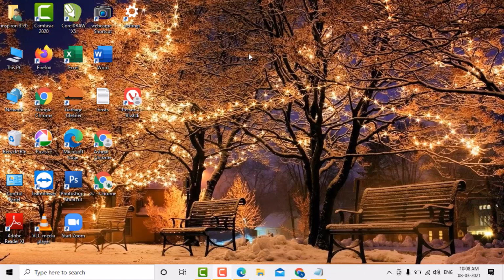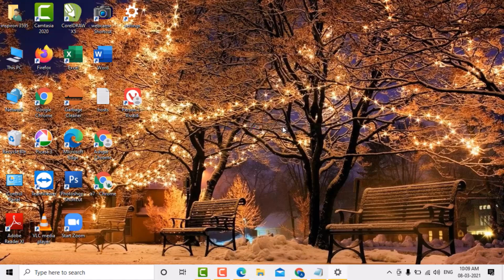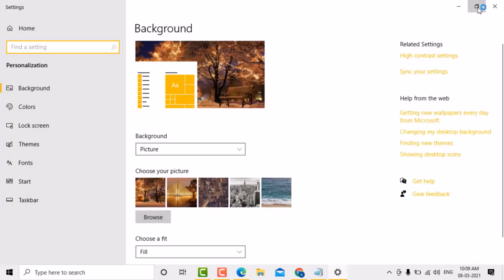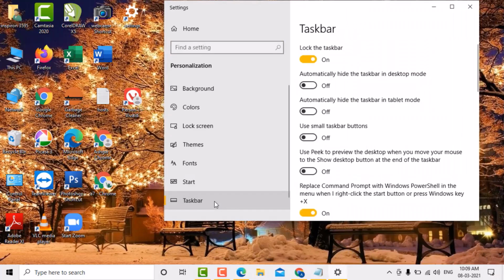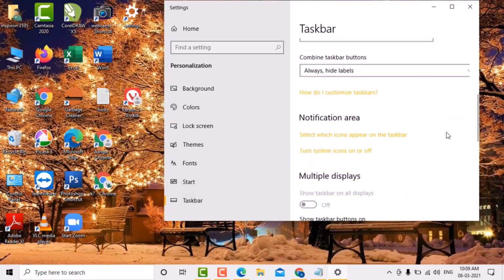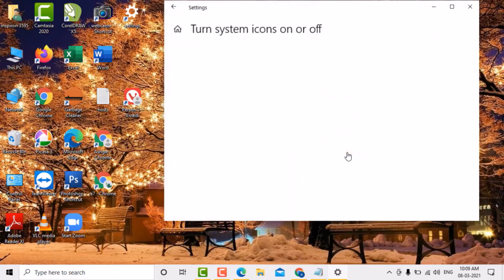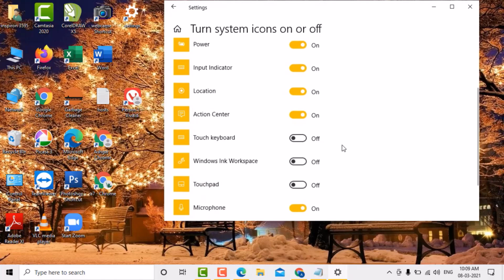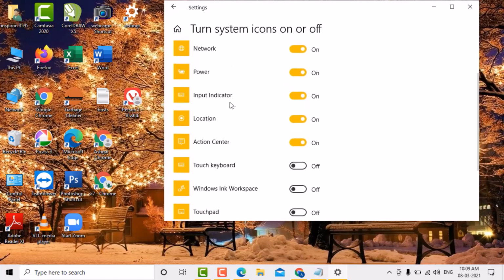How to Enable or Disable Language Input Indicator in Taskbar on Windows 11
Learn how to enable or disable the language input indicator in the taskbar on Windows 11 with this easy tutorial. Customize your settings for a smoother user experience!